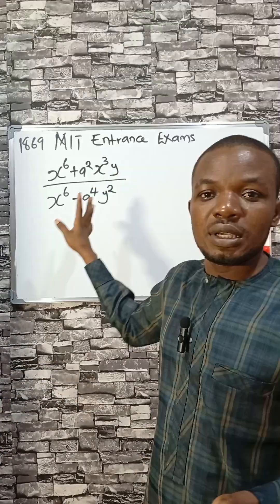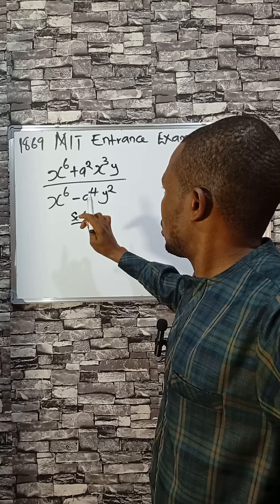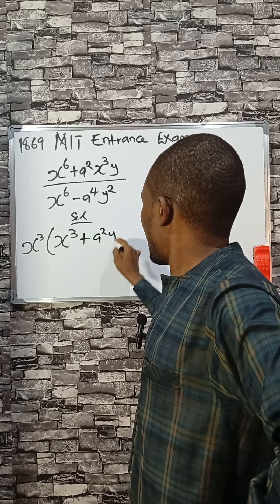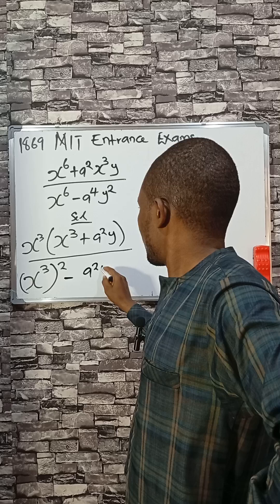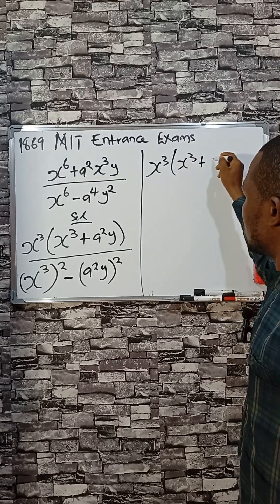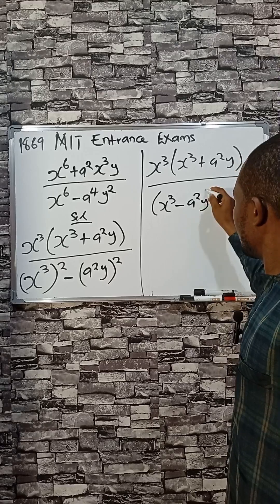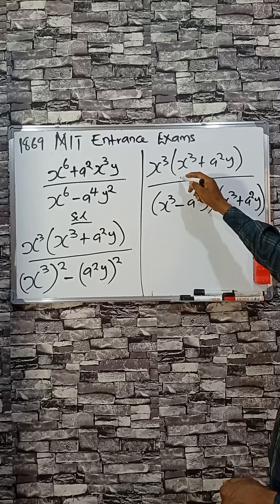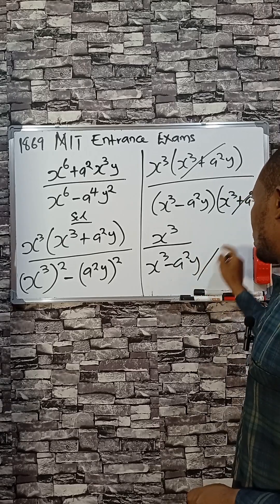Simplify Algebraic Fractions Using Factorization | Master Rational Expressions Fast!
Struggling with algebraic fractions? In this short math lesson, we simplify the expression step by step as shown in the video.

Whether you're preparing for exams or building a strong foundation, this lesson from Online Science Academy helps make algebra easier to understand. Don’t just memorize—master the concepts!